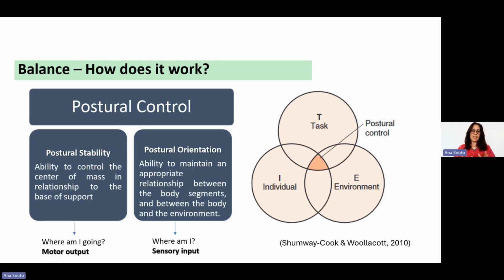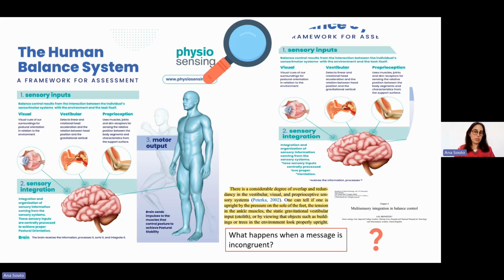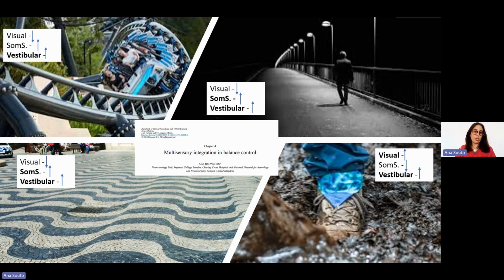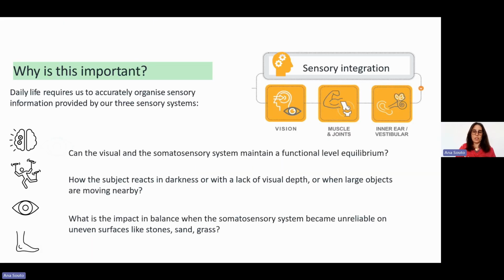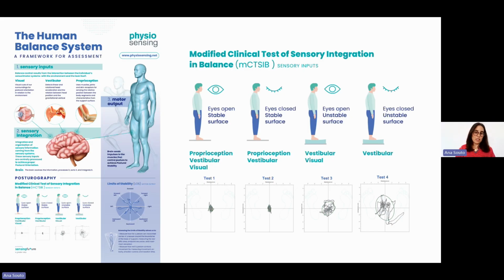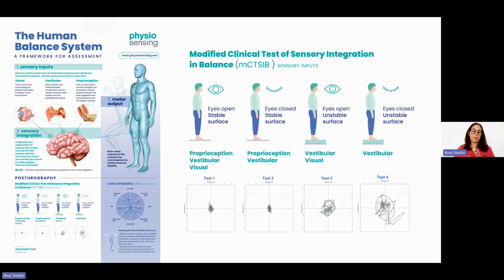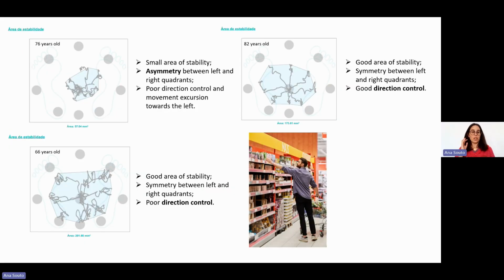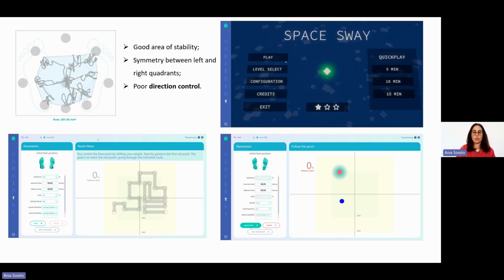Webinar Where to Start with Balance Assessment? A Clinical Framework Using LOS and mCTSIB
Balance assessment can seem complex, involving multiple sensory systems, motor responses, and postural control mechanisms. Yet clinicians often ask the same question:

Where should I start?

In this webinar, we will present a practical and clinically relevant framework for balance assessment using two essential posturography tests: mCTSIB (modified Clinical Test of Sensory Interaction on Balance) and LOS (Limits of Stability).

These assessments provide valuable insights into the sensory and motor components of balance, helping clinicians identify deficits, understand balance impairments, and support clinical decision-making across a wide range of patient populations.

Drawing on over 15 years of experience in balance assessment and biomechanics, we will demonstrate how these two tests can serve as an effective starting point for evaluating postural control and fall risk in everyday clinical practice.

How the visual, vestibular, and somatosensory systems contribute to balance.
What mCTSIB reveals about sensory integration and balance performance.
How LOS evaluates functional stability and weight-shifting ability.
How to interpret key findings from both assessments.
A practical framework for applying these tests in clinical practice.
Clinical applications in vestibular rehabilitation, neurology, geriatrics, concussion, and fall-risk assessment.

Physiotherapists, vestibular therapists, rehabilitation professionals, researchers, and clinicians interested in improving their understanding of balance assessment and posturography.